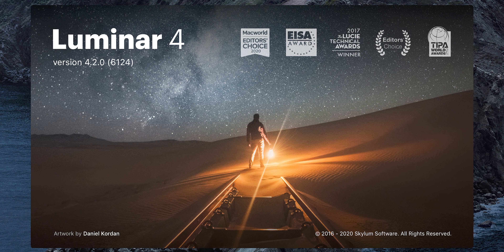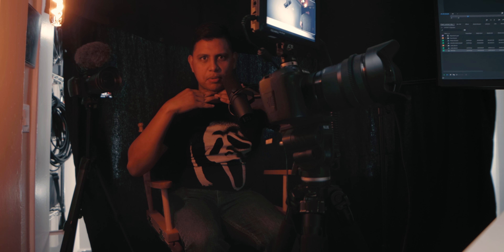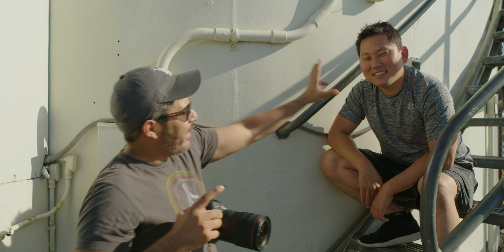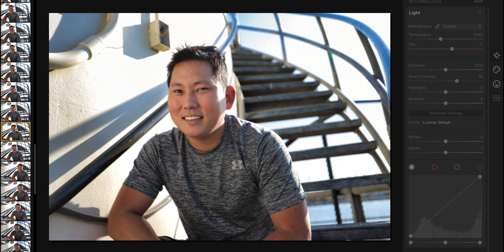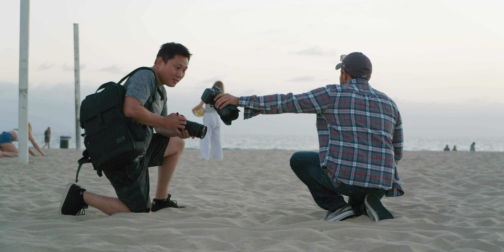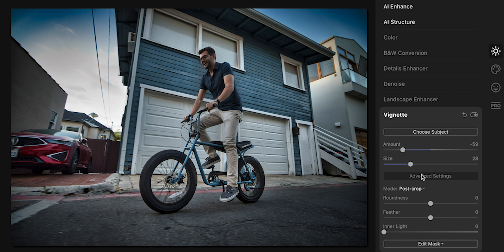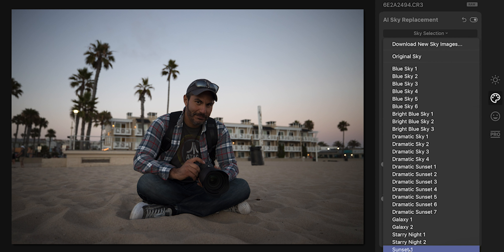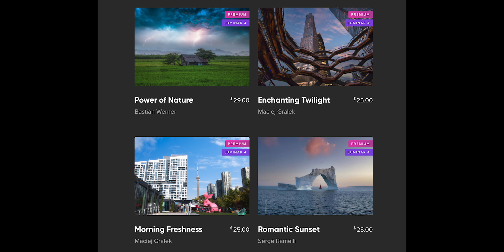I Used AI To Edit My Photos.... Mind Blown....